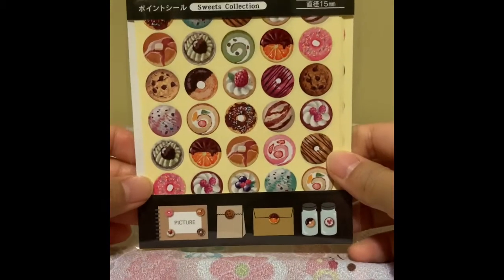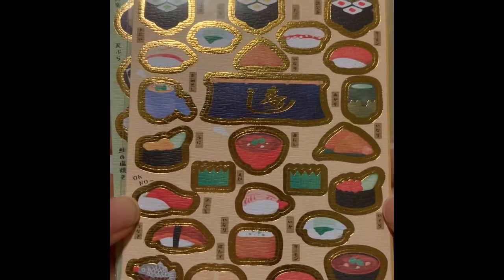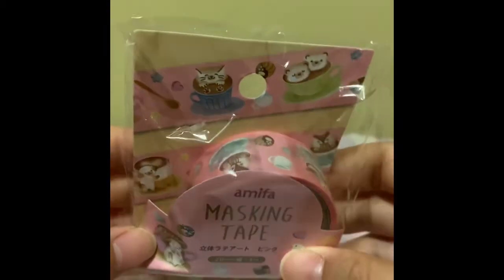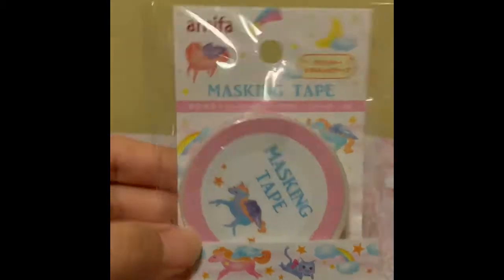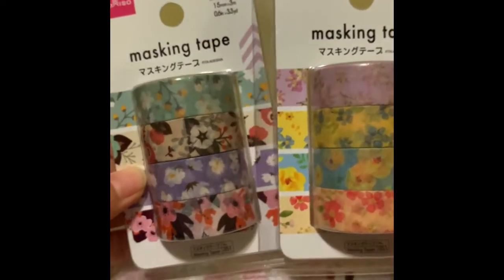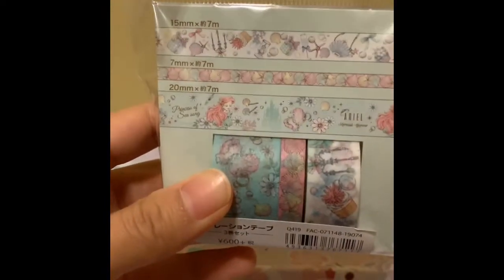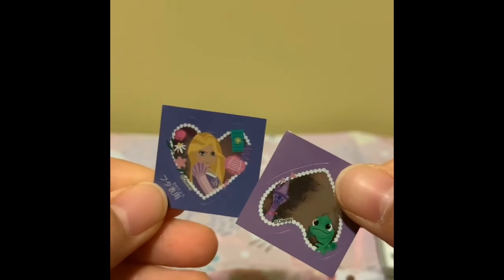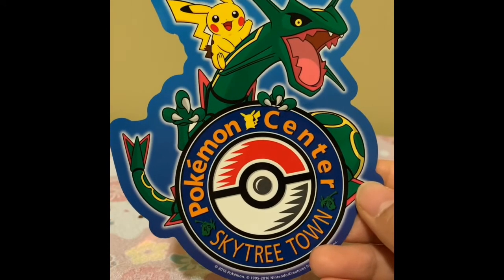Huge Washi tape & Sticker haul from Japan (Daiso, Seria, CanDo, Disney, Sanrio & Pokémon centre)